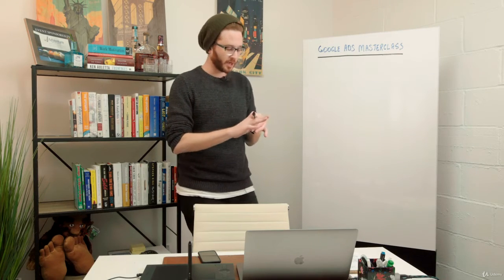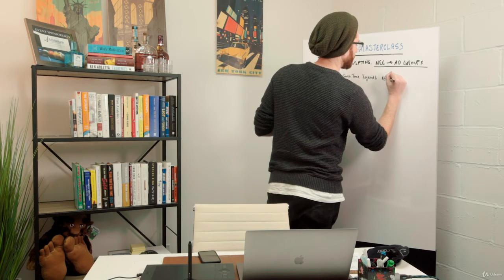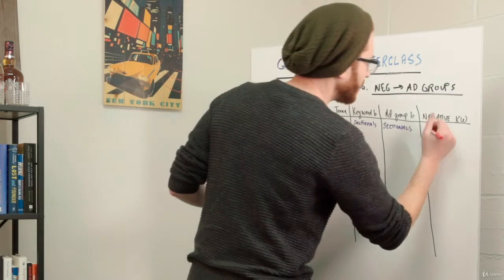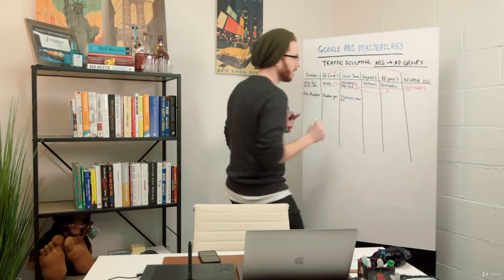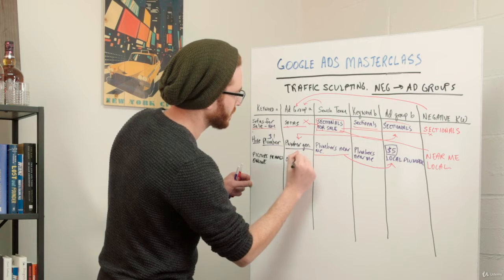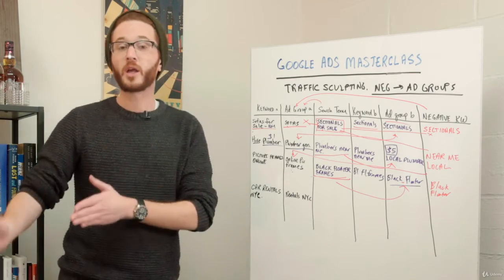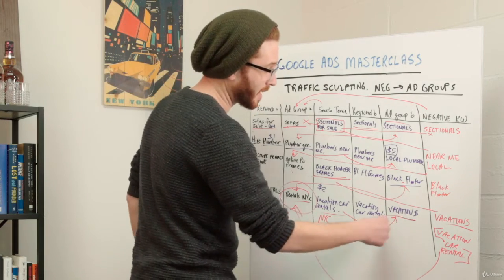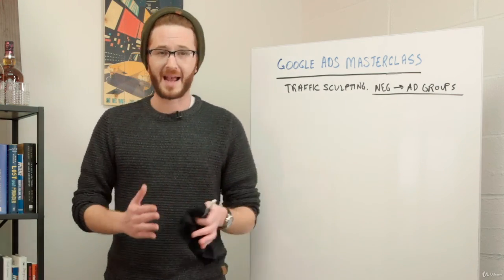69 Traffic Sculpting Negative